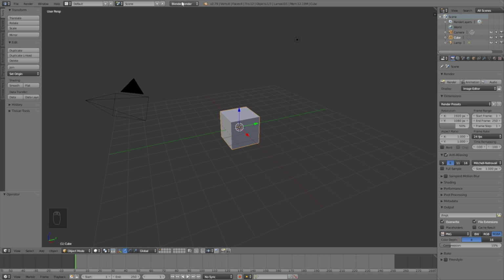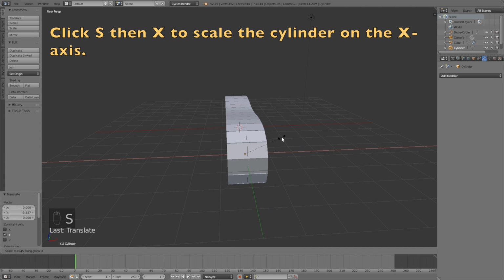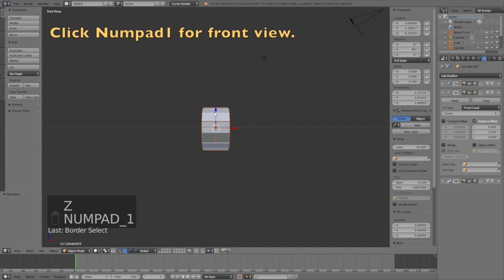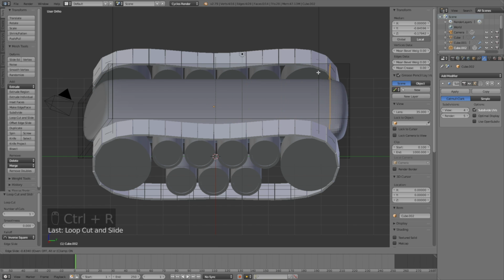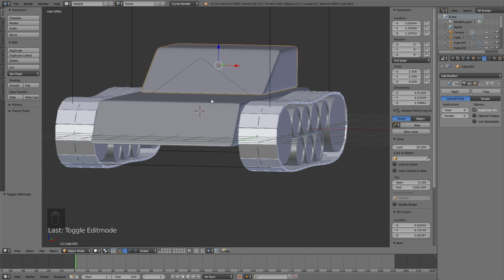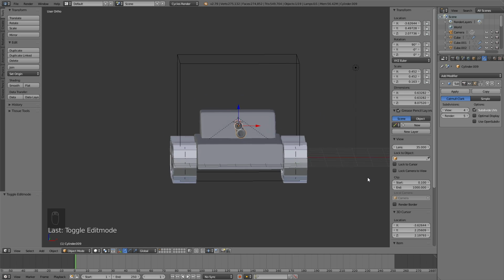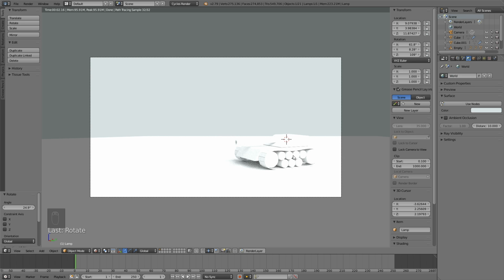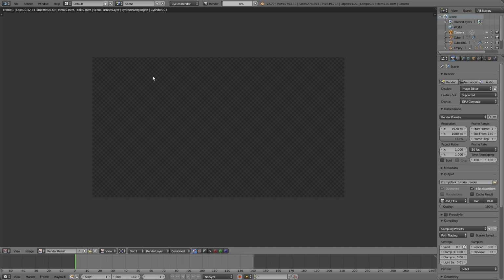[2.79] Blender Tutorial: Cartoon Tank, Modeling and Animation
In this tutorial I will teach you how to make a tank animation in Blender. You will learn how to model the tank, rig the tank, animate the tank and then how to render it.